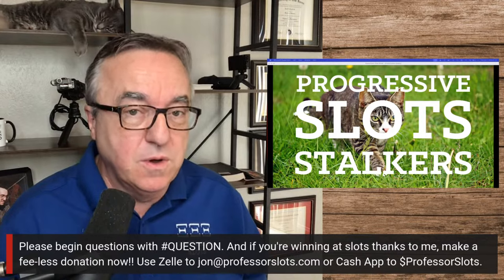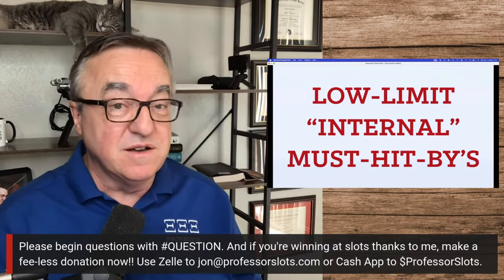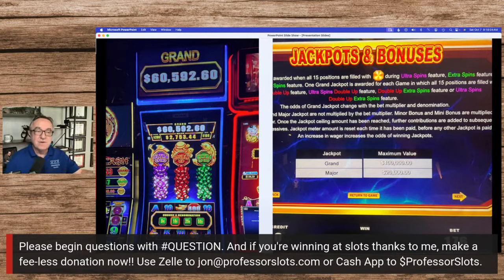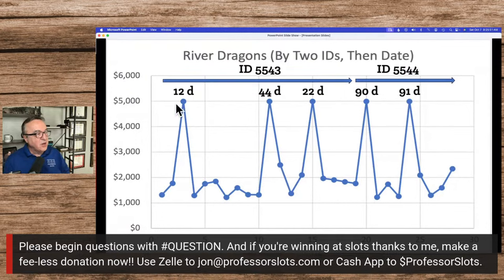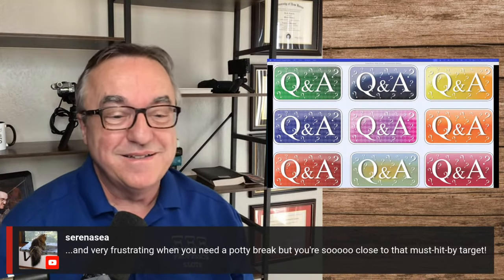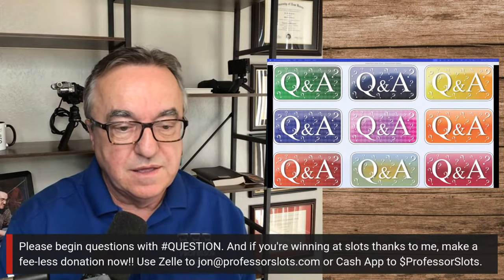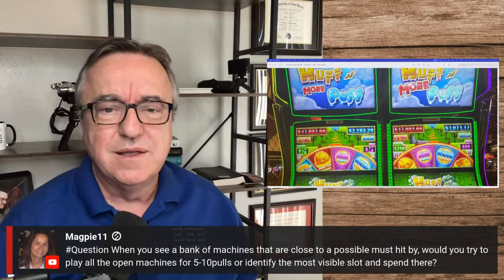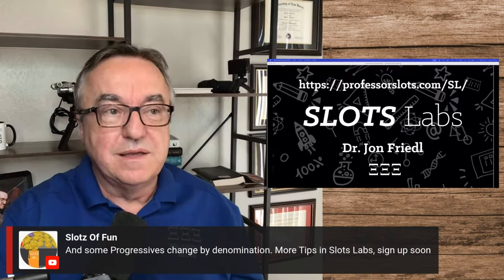Winning progressives using must-hit-by limits + Q&A